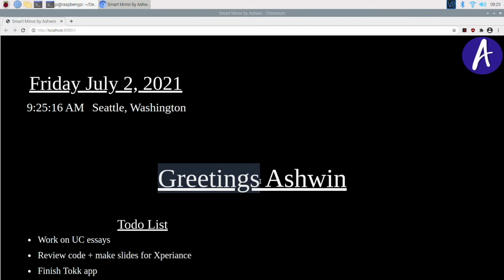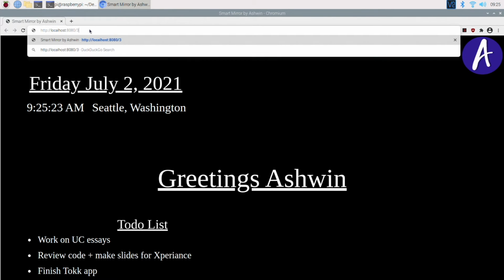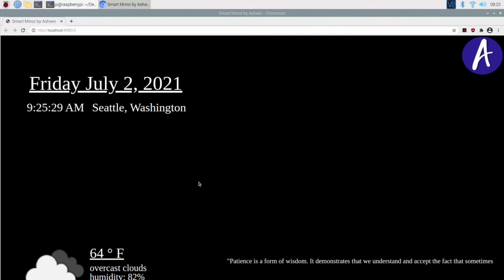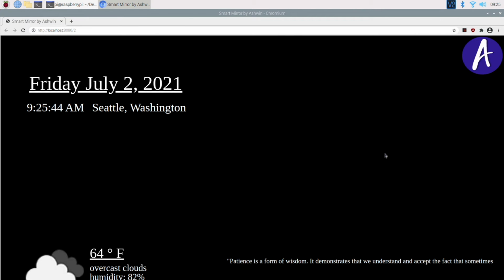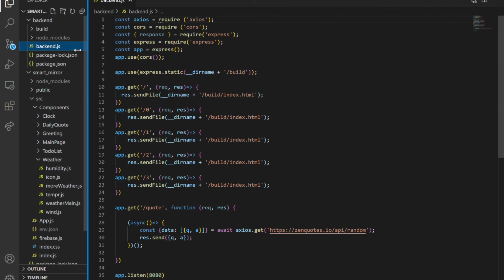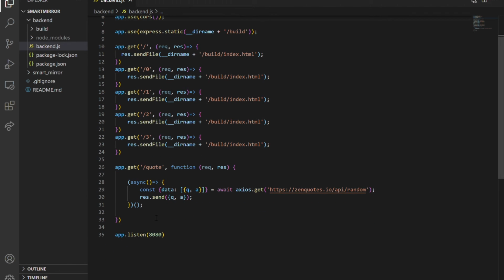Ashwin T Milestone 2